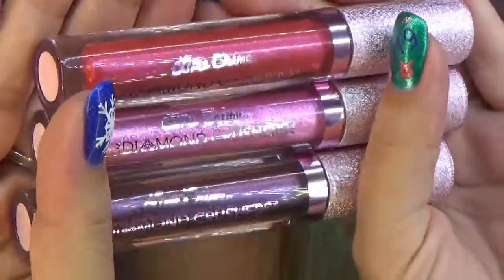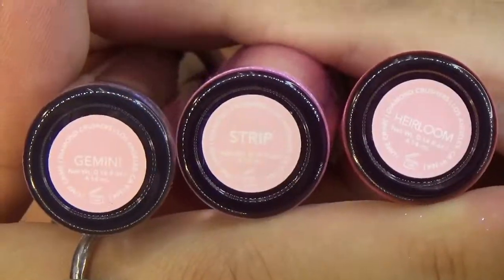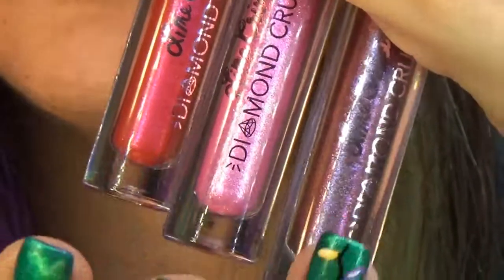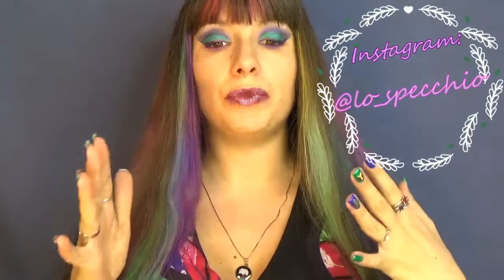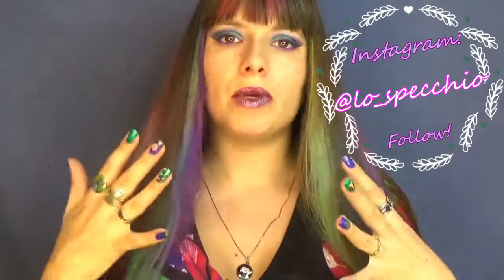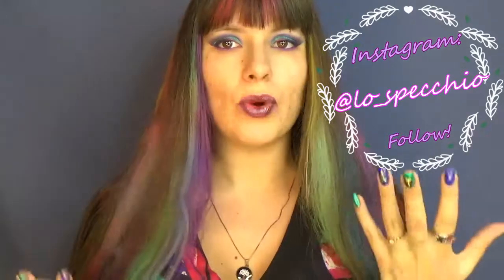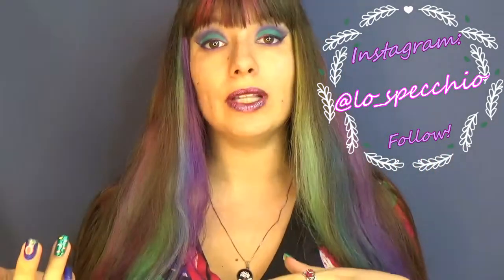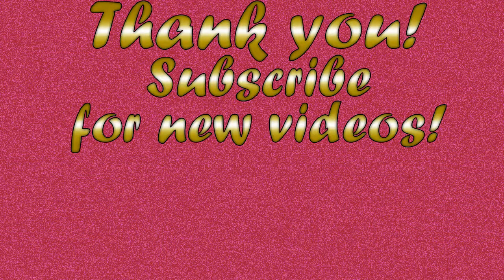Lime Crime pink Diamond Crushers – Heirloom, Strip and Gemini – lip swatches and review!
The current video is a lip swatch and review one about the pink coloured Diamond Crushers by Lime Crime, and the shades are called Heirloom (a red-based pink), Strip (a cool pink) and Gemini (a burgundy magenta with a blue sparkle). I am doing lip swatches of these lip toppers in a thin layer, in several layers, over lipsticks, and I am also doing a brief review on the formula, the colours and the quality!

The eye makeup I am wearing:
- Smashbox photo finish lid primers (transparent and white);
- Mac cosmetics pressed pigment in Ascent of Glamour;
- Urban Decay shadows in Flash and 1985;
- Make Up For Ever shadow in ME-304;
- Nyx Away We Glow highlighter.